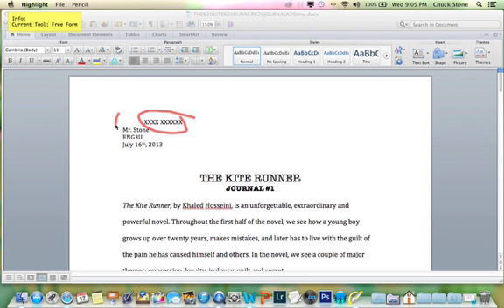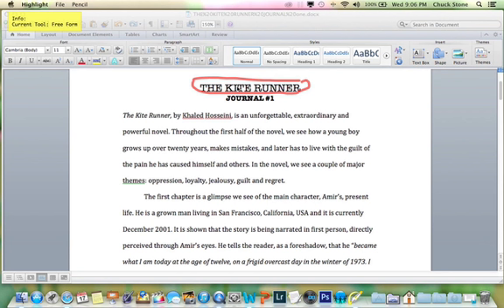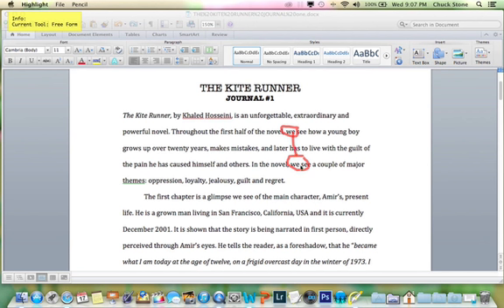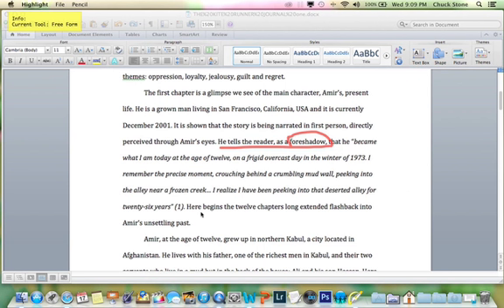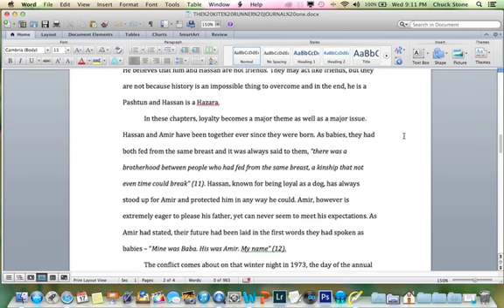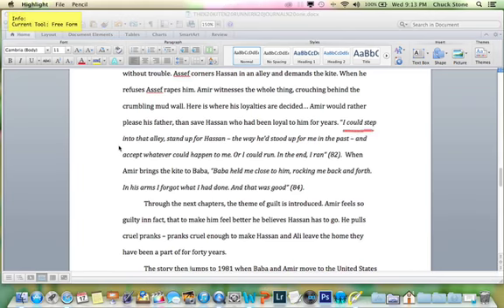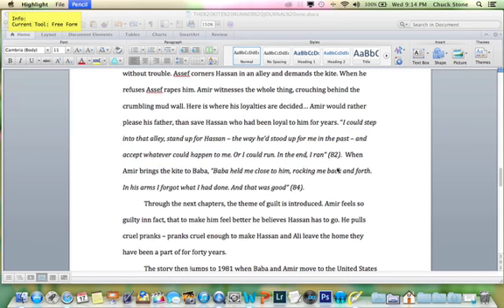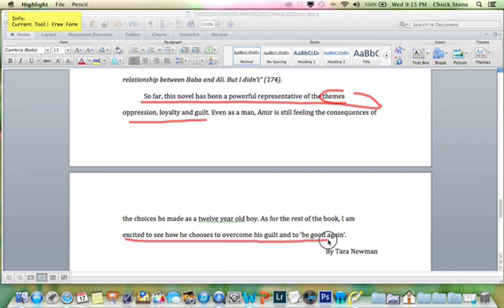Checkpoint #1 Journal New